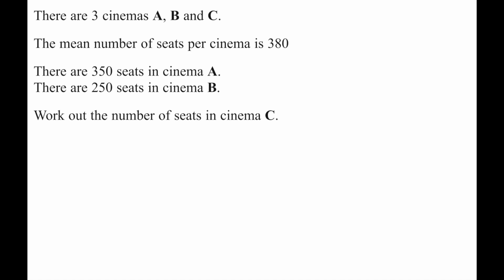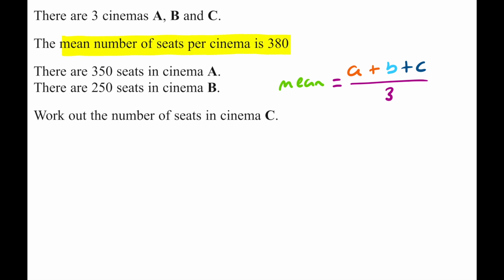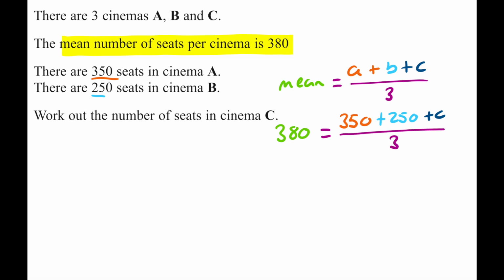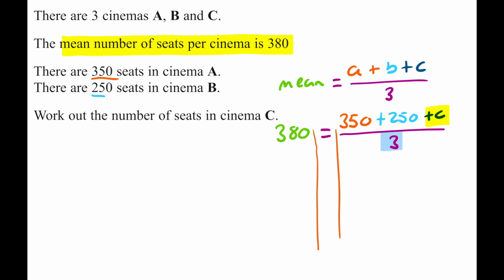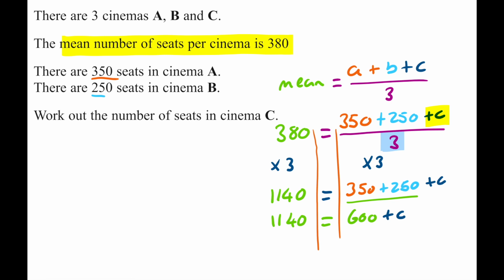Question 17 Edexcel Maths Foundation June 2023 Paper 2